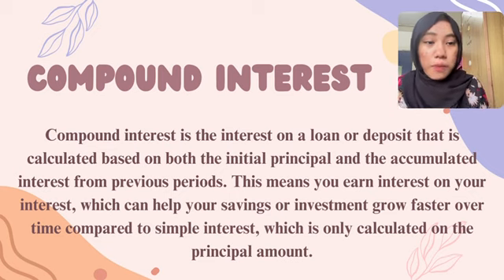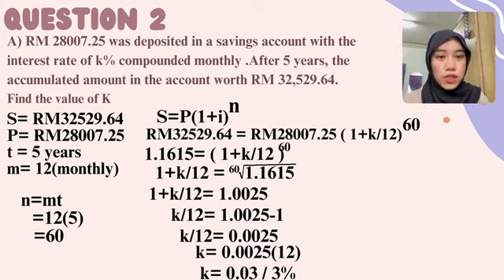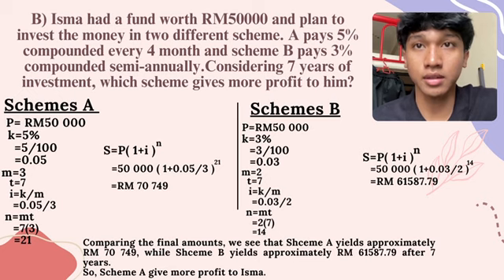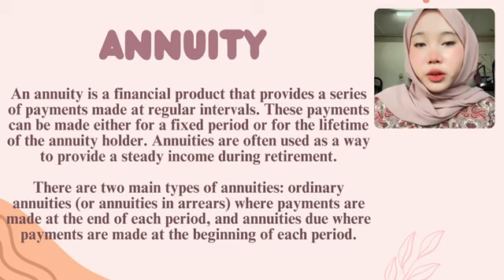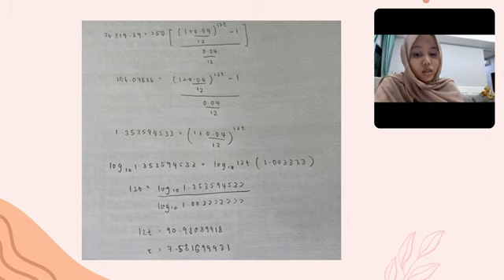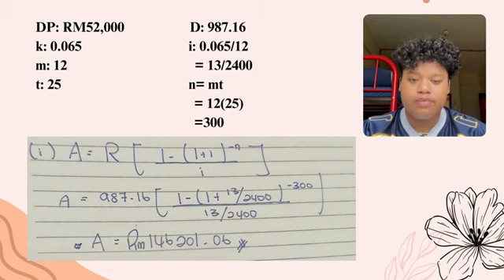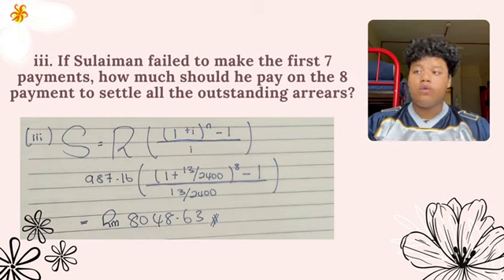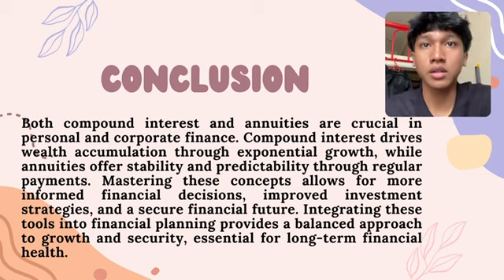COMPOUND INTEREST AND ANUITY MAT112 GROUP PROJECT - UiTM cawangan kelantan